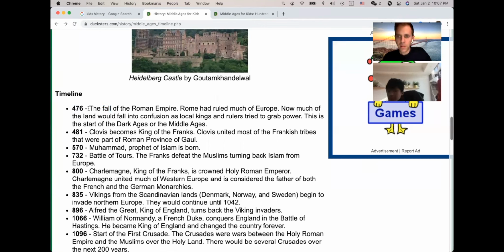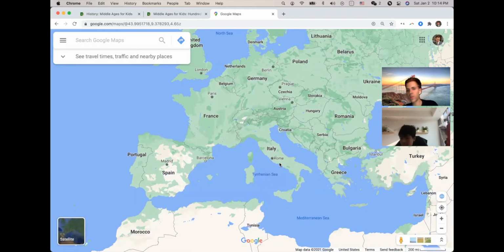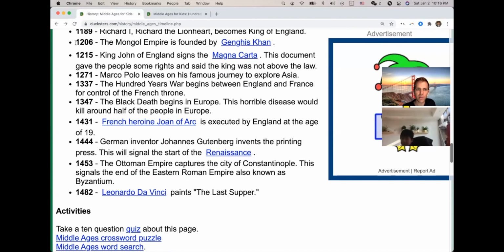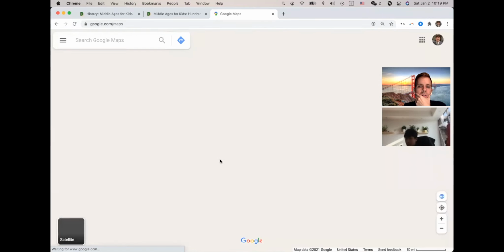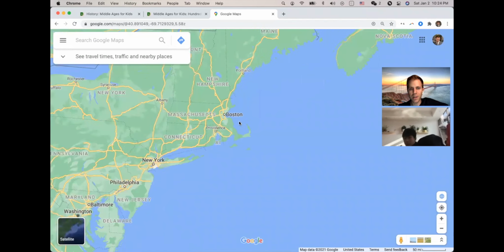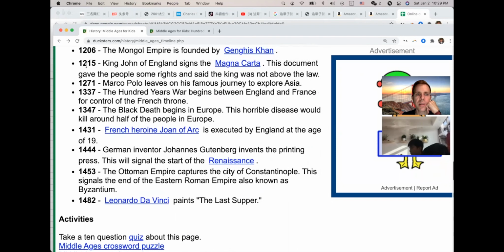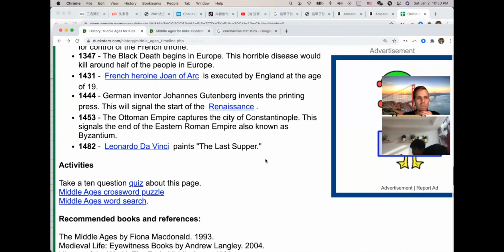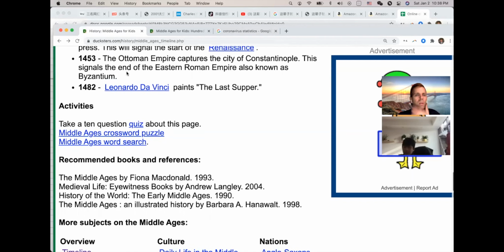Why Didn't the West Visit China by Boat Earlier in History?